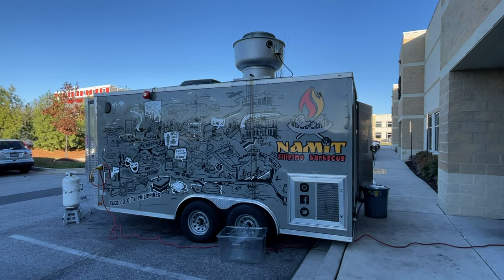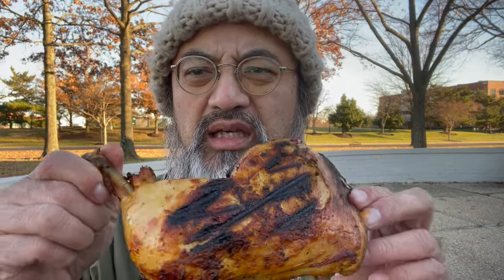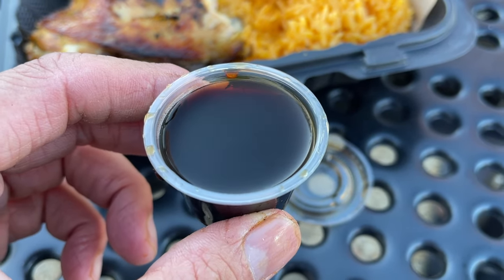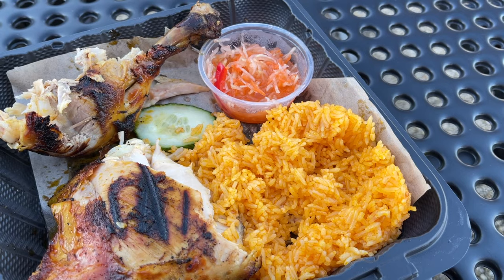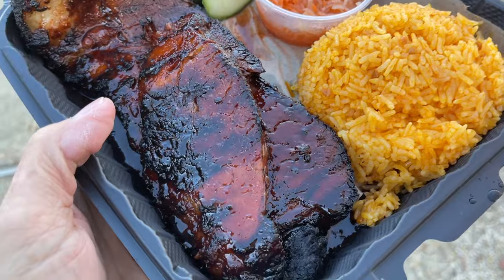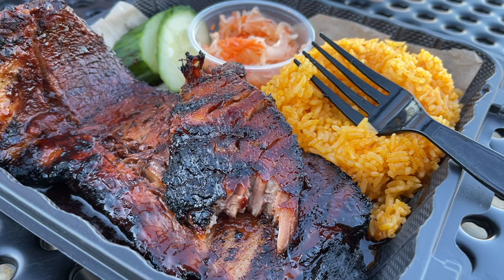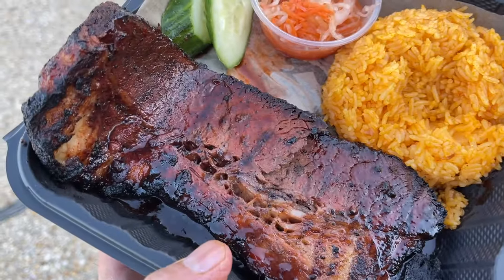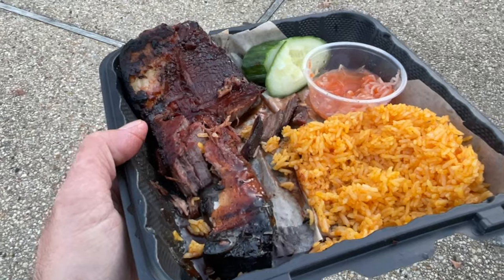Filipino Food: This Barbecue was Prepared Perfectly!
On this episode, I'm due for more Filipino food. But, I'm not visiting a restaurant, a turo turo, a carinderia, or a takeout shop. Rather, I'm visiting a food truck. Well...a food trailer more accurately. And, it specializes in Filipino barbecue. Grilled, smoky delights! I order a few items. Representing some of their best. And, I'm completely wowed by the execution. The bottom line? They are barbecue masters!

Namit Filipino Barbecue
9315 Snowden River Parkway, Unit C, Columbia, MD 21046